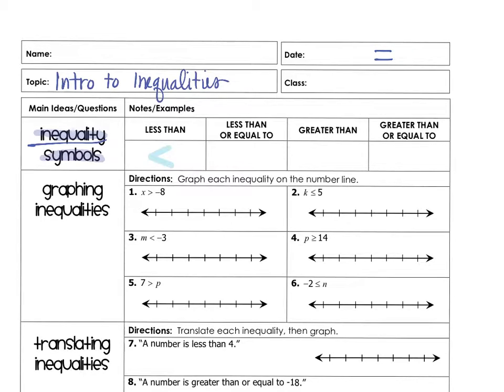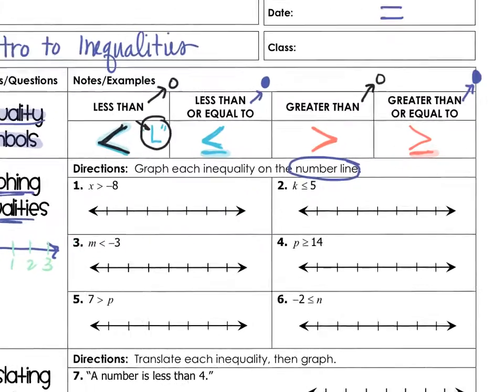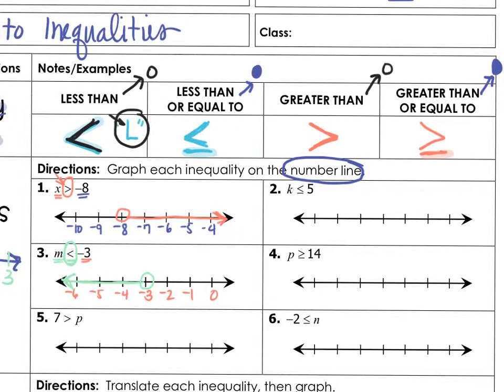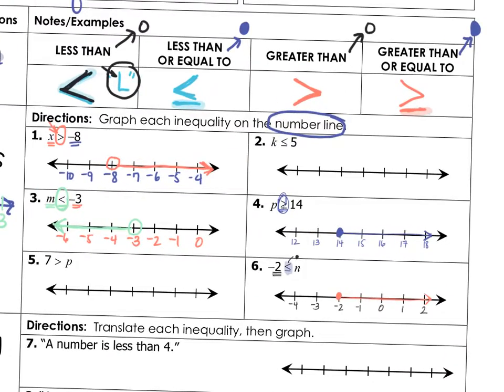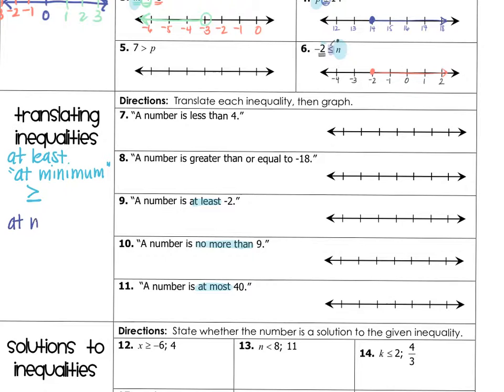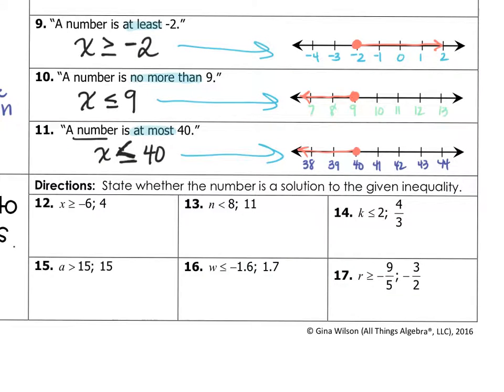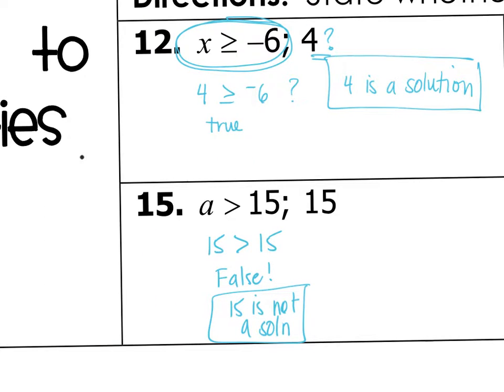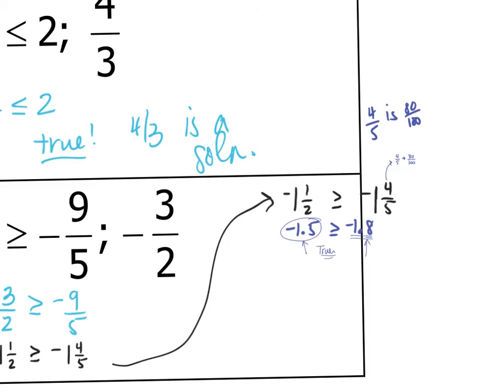Intro to Inequalities